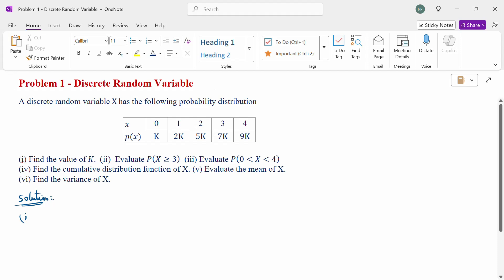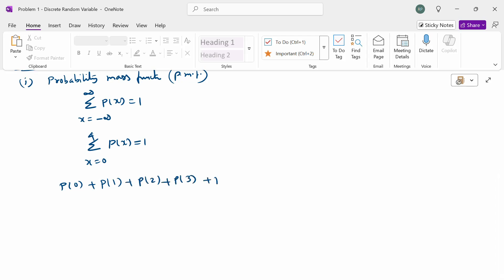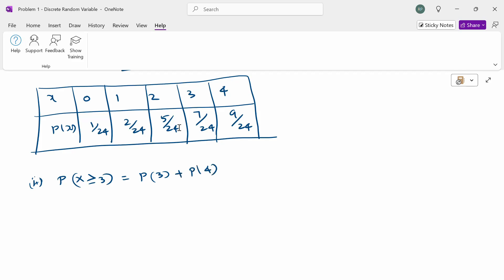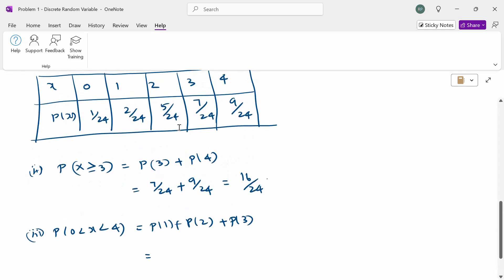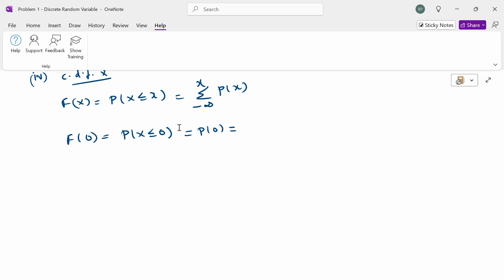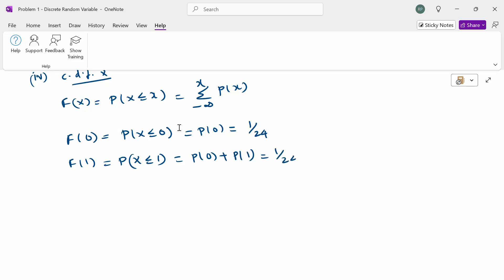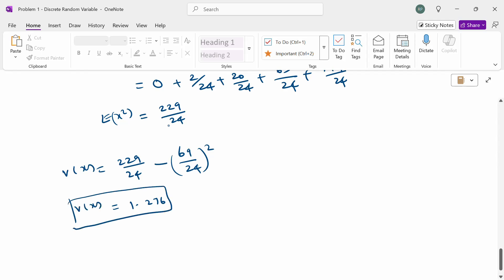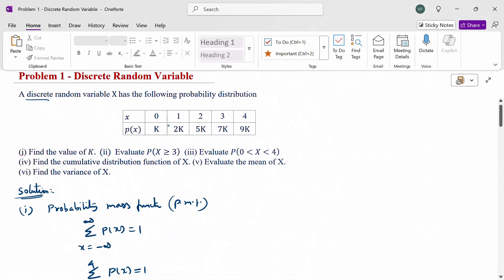3. Problem 1 - Discrete random variable - 21MAB203T - Probability and Stochastic Processes